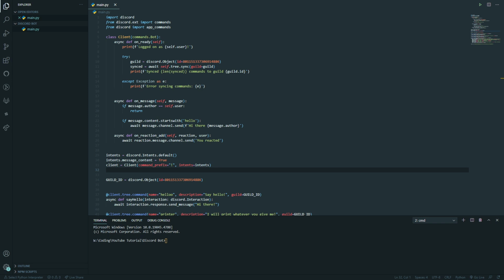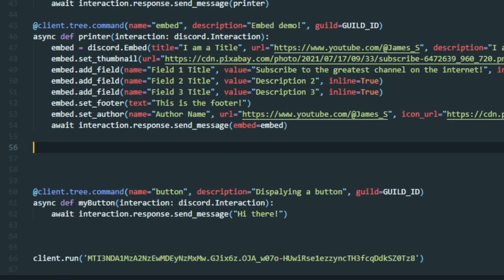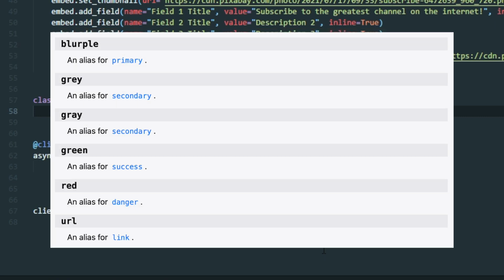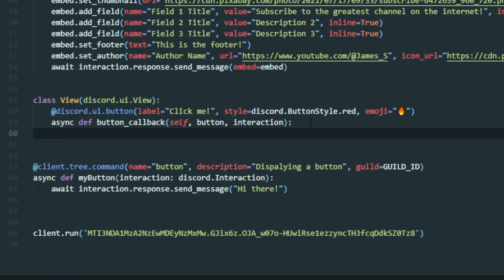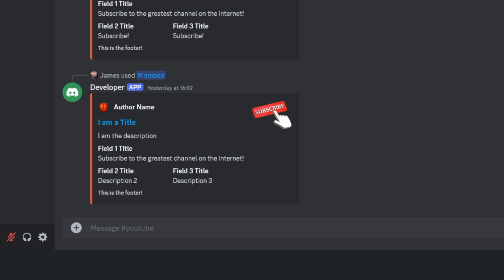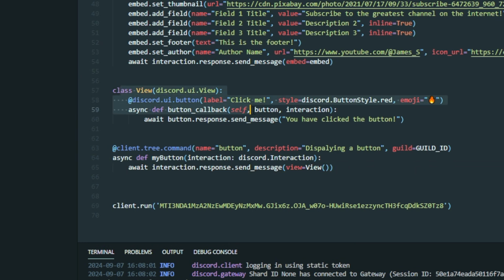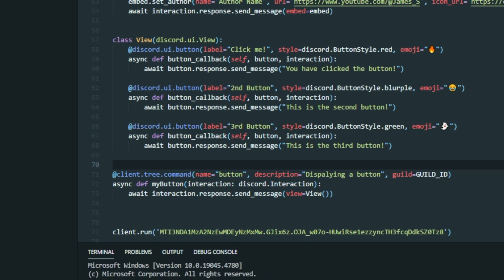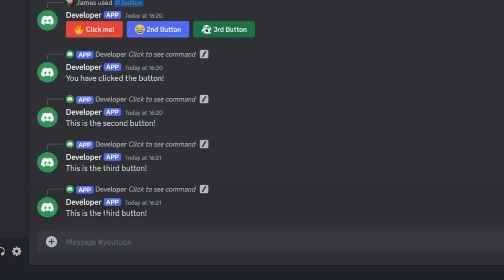How to Add Buttons to Your Discord Bot in Python (2025) | Episode 5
Make your Discord bot more interactive with buttons! In this tutorial, I'll show you how to add clickable buttons to your Discord bot using Python and discord.py. Buttons can enhance your bot’s user experience, making commands more intuitive and engaging.

1. What Buttons are
2. How to make a Button
3. How to make multiple Buttons
4. What you can use Buttons for

🔧 Tools & Libraries Used:
- Python 3.x
- discord.py (latest version for 2025)